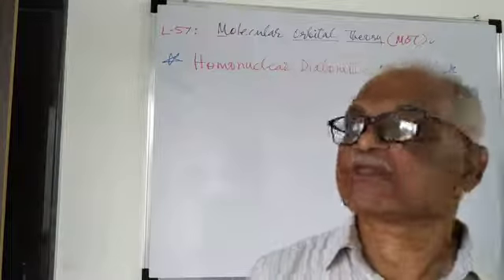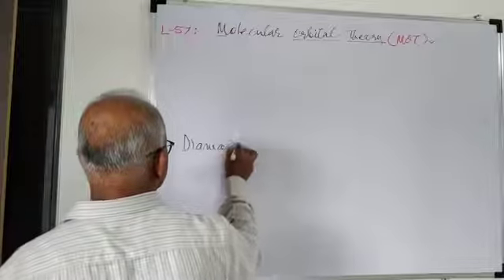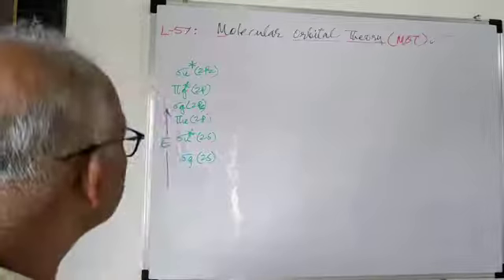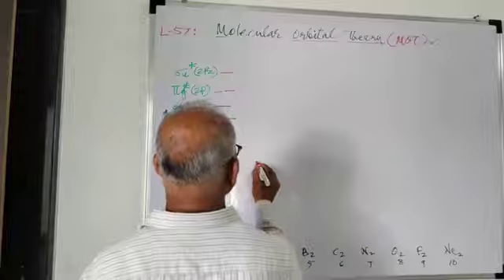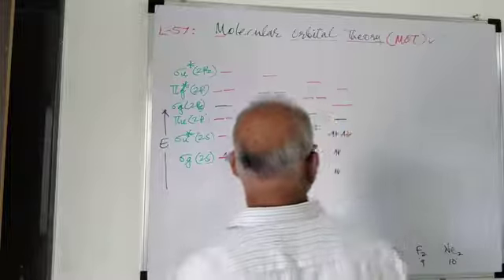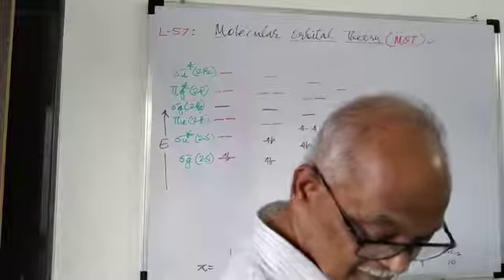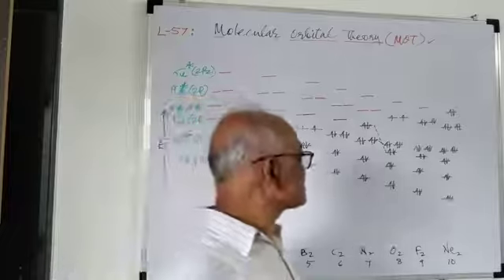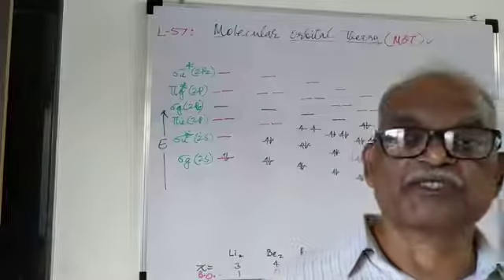Application of MOT to Homo-nuclear diatomic molecules @ Chemistry made easy by Dr Ashok Mulik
1. What is paramagnetism and diamagnetism?
2. What is the effect of nuclear charge on energy of MOs?
3. Which of Lewis concept and MOT explain well  the magnetic properties of molecules?
4. What is crossing over of energy levels?
@Chemistry made easy by Dr Ashok Mulik

It will help students of MPSC, UPSC, MSc, BSc, and Jr College.